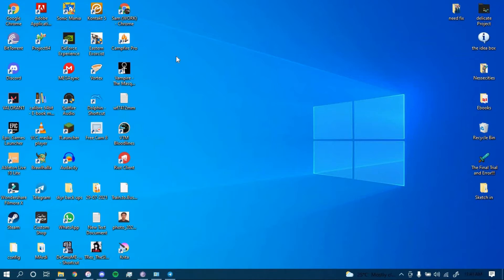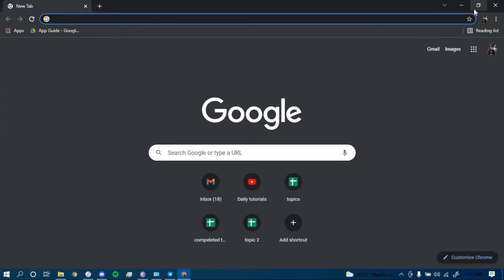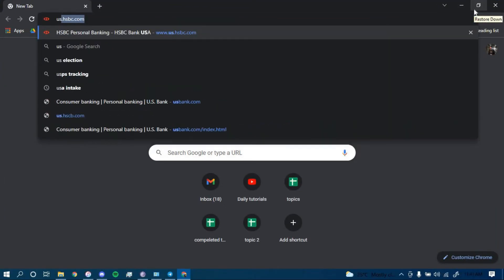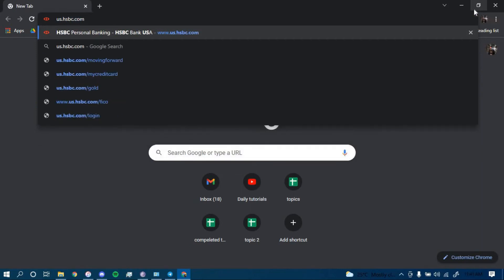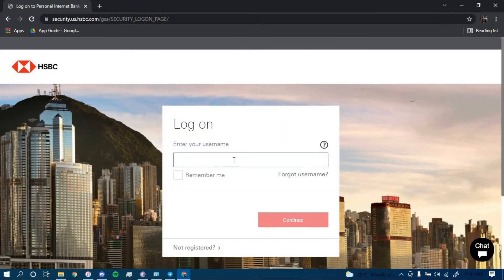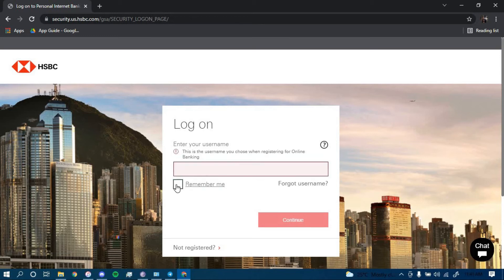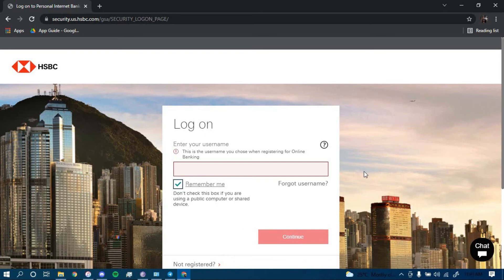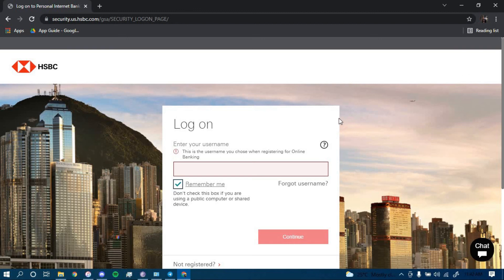HSBC: Sign In | How to Login HSBC Bank Online Banking | us.hsbc.com login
Don't know how you can log in to HSBC Bank? In this video I will guide you in quick easy steps on how you can log in to HSBC Bank.

Just follow these simple steps:
1.Open your browser and search for "us.hsbc.com"
2.Tap on log on on the top right.
3.Enter your username.
4.Tap on continue.
5.And you're all done.